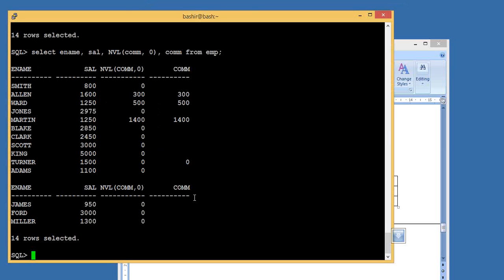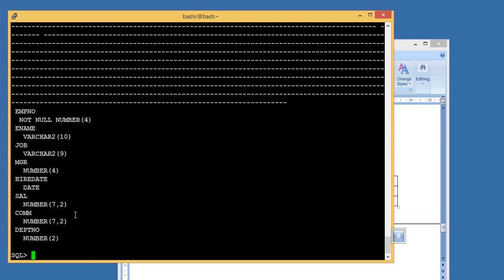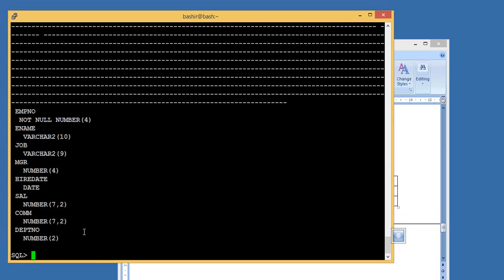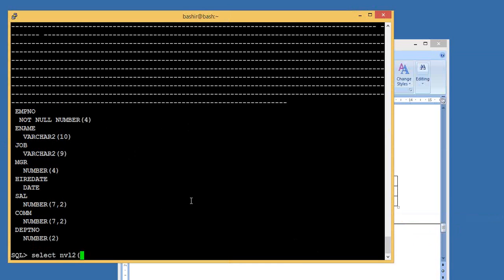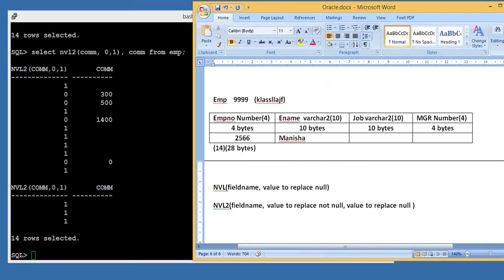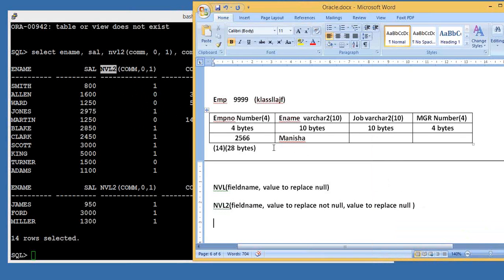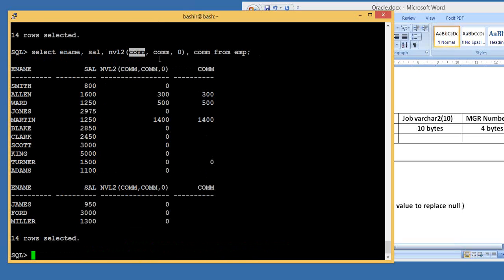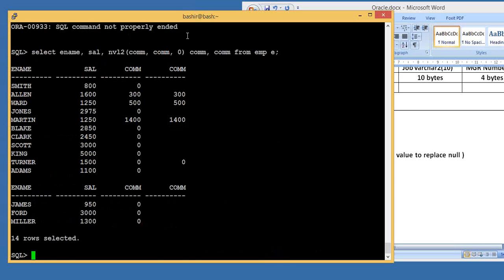Oracle Database Admin 1, Lesson 1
Oracle Database Admin SQL Function NVL NVL2 11g